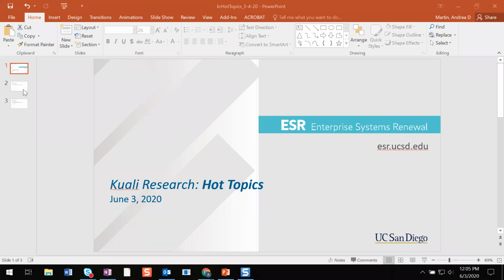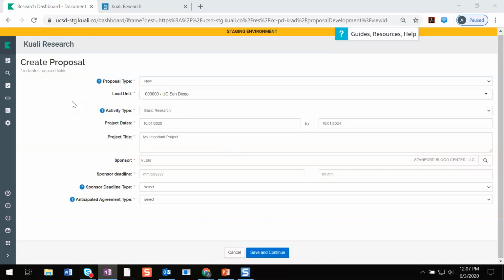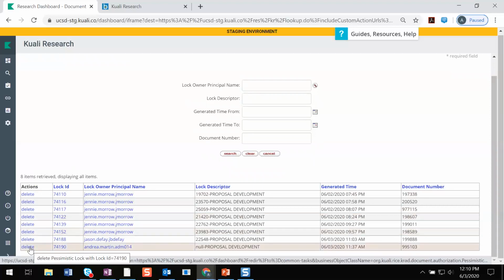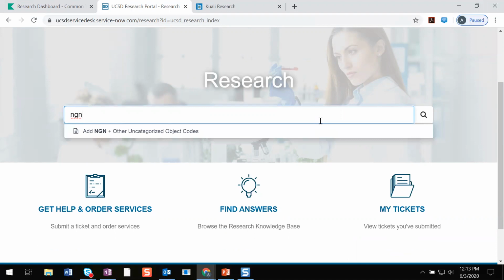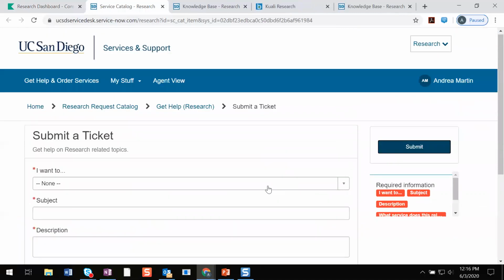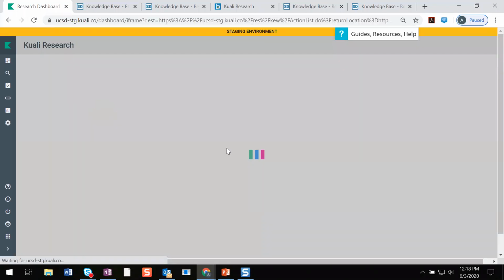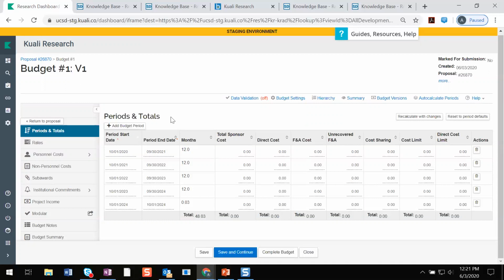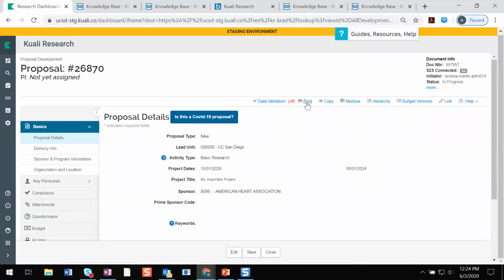Kuali Research: Hot Topics | June 3, 2020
In this instance of KR: Hot Topics, we covered:
2) How to remove locks
3) Where to find Kuali Research Knowledge Base Articles